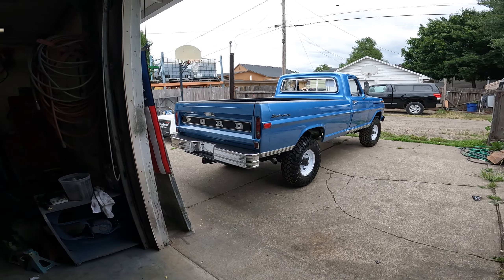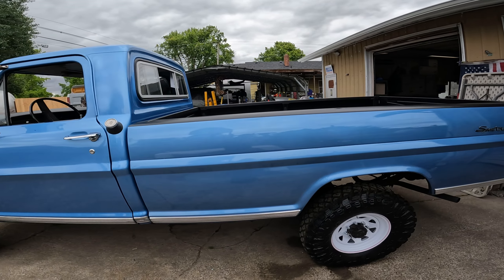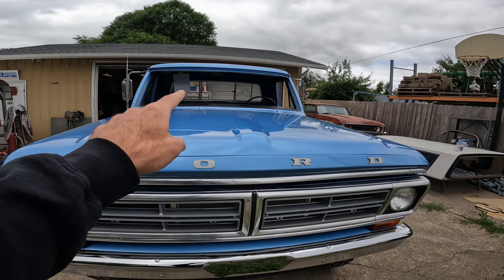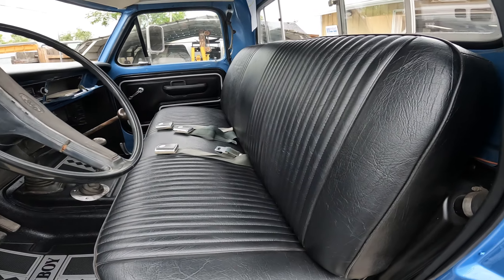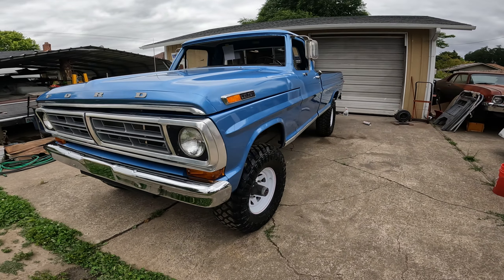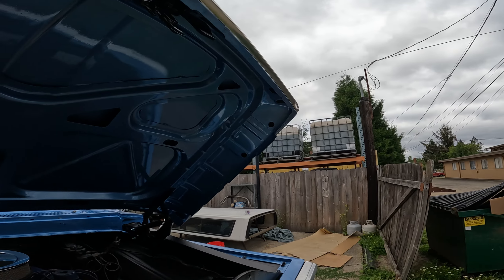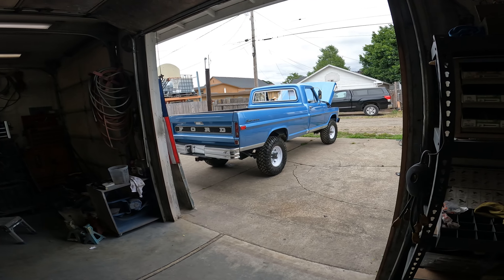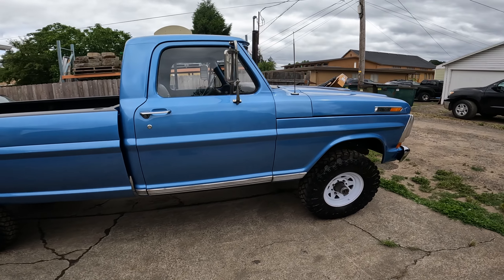1972 F250 Highboy Restoration ~ First Look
We always let the clients see the vehicles 1st, that part is done, and now we can show you how the restoration came out. This was a full restoration, everything minus a frame off. Color code W, Bay Rock Blue Poly.

Ill give a full update, and video walk around in the very near future.

Thank you for being here, Let us know if there is anything we can do to improve the channel.